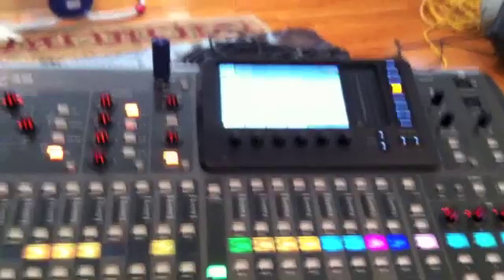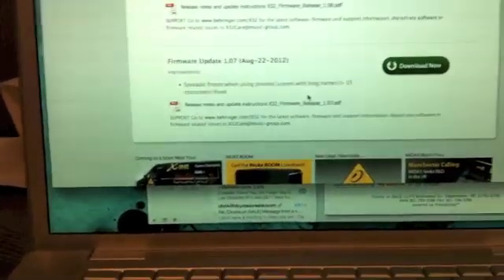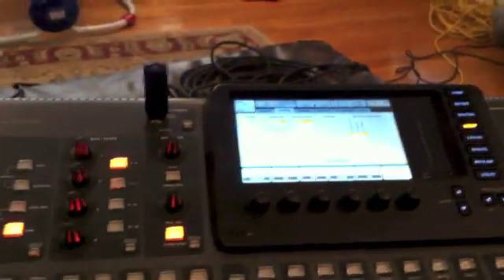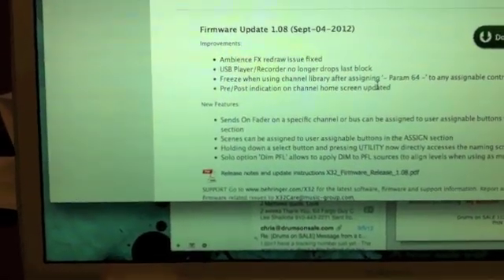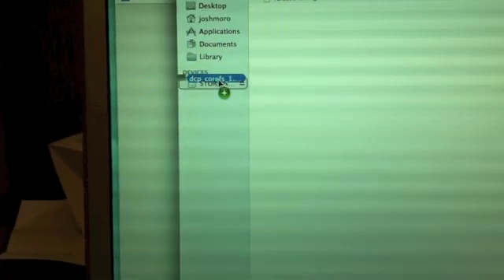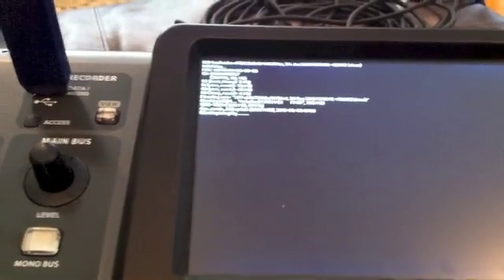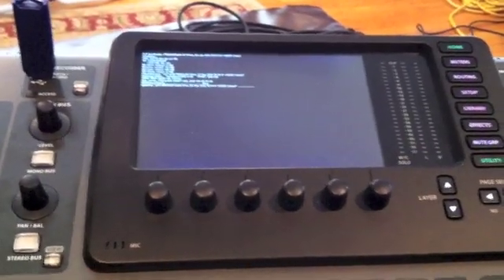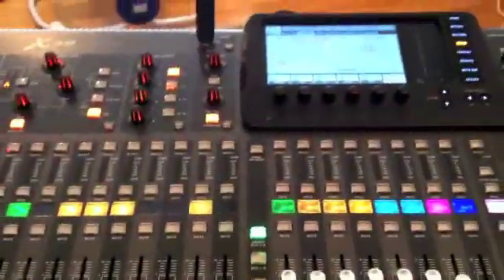Behringer x32 Tutorial - Firmware update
Behringer x32. This is  tutorial series for our sound team at North Strand Community Church.  Feel free to chk it out.  Thanks!
Vid # 13